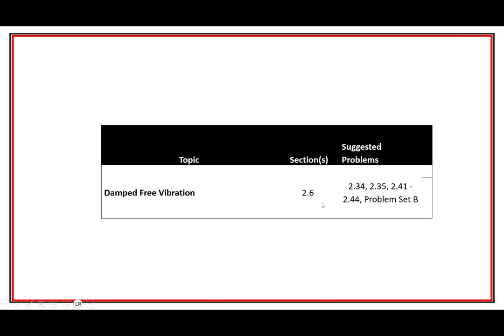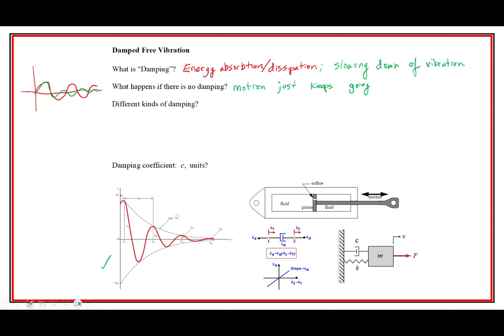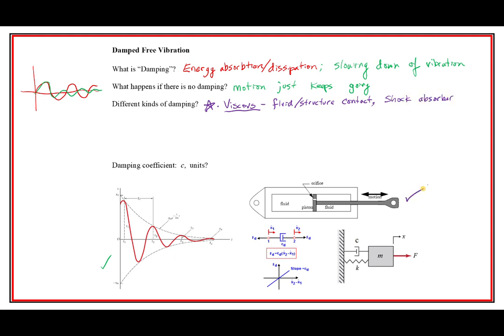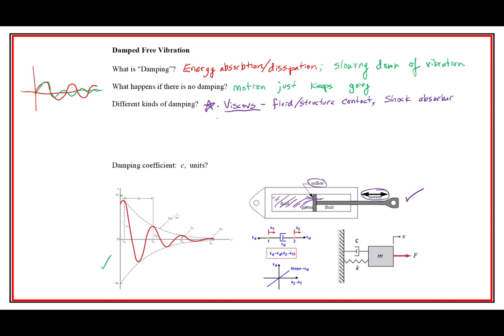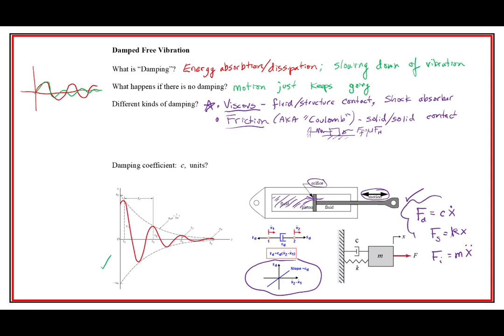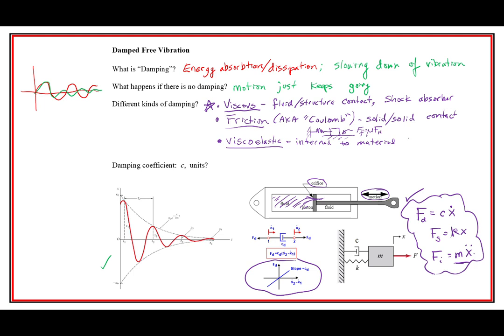F24 ME350 Vibrations Week 3 Video 1 Damped Free Vibration Introduction